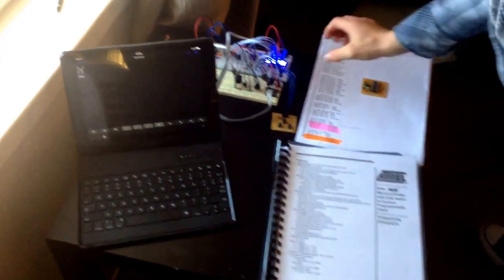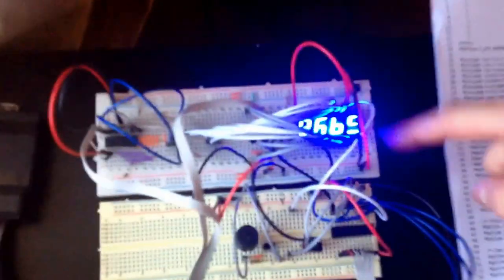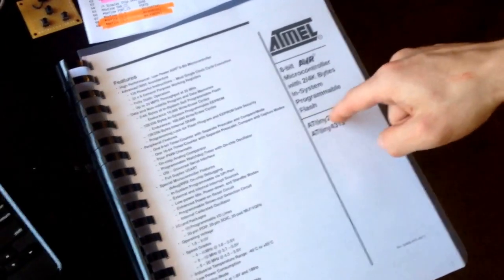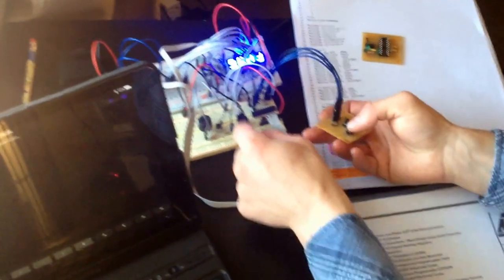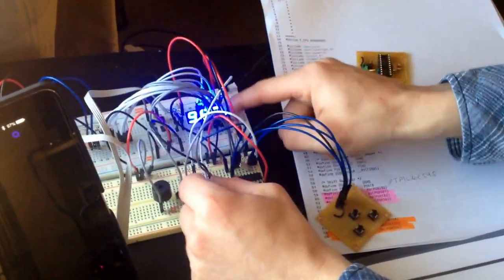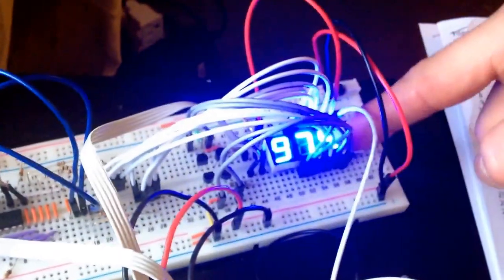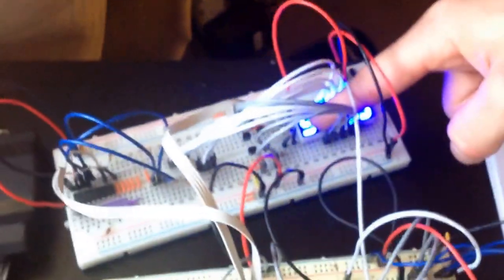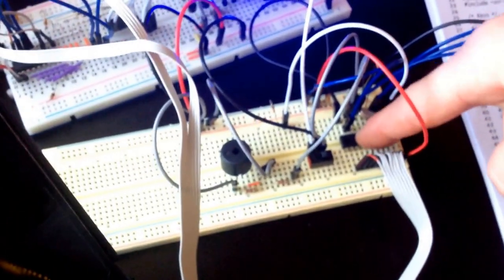HEXCLOCK: CS50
* For project code, and documentation see links at bottom, if you would like to know more than I have room to explain here *:
I had no idea where to begin when I began this project as I had never worked so close to hardware before, especially hardware I had to design myself to work with the software I wrote for it; it took much effort and  reading of quite intimidating manuals and datasheets (The microcontroller datasheet is just around 300 pages) to accomplish this, being a project that incorporates both hardware I built myself from inexpensive integrated circuits which in regard to the previous clause I would like to point out that the microcontroller used can be purchased for less than $2 per chip, as well as other necessary discrete components and software that I wrote to implement the desired features, so you maybe could say this project required a bit of electrical engineering as well.

At the bottom I will include links to the relevant source code and documentation as well as a manual and the links to the datasheets of a few of the integrated circuits used in the design of this device. The project code and makefile, as well as device manual can be found at my github repository. There is a very mysterious bug, that is commented to stand out stating it needs proper fixing, but I never could figure out what was causing the behavior, so I just wrote an extra line of code to work around it and the device functions just about flawlessly. But anyone curious about this project is free to have a look at the code and even make a pull request and submit a patch if you can find the elusive bug, which I'm sure could be actually trivial, but to be honest it seemed like  a hardware issue, as the erroneous behavior only occurred in a specific circumstance, i.e the very first time you set the time after the microcontroller has been reset. My hack fixed this behavior, but it's just a hack and could probably be patched to not require this workaround.

The code for this device was written in the C programming language, and the code is more low level than typical application software, as you are essentially writing bare metal code, interacting with the hardware directly. There is no operating system, or kernel to speak of to provide higher level abstracted interfaces to hardware features. I had to implement everything in software, directly manipulating hardware registers to set up the hardware, and write interrupt service routines for the actual time keeping, as well as many other features such as detecting key states; I did however implement a functional abstraction to serve as an event system, which is used to detect key state change events, and which key changed states, e.g. detect a KEYDOWN event and which key was just pressed. To send serial data to the shift register, I used a technique called bit banging by flipping bits to send a data signal, clock and latch signals in the correct timing described by the shift register datasheet. The shift register serially shifts in bits by reading the logic level of the serial data signal (SER) at the edge transitions of the shift register clock signal (SRCK). After 8 bits have been shifted in the latch signal is pulsed, by pulling it from logic low to logic high. There are a few features (display blink effect when clock has not yet been set, and a display strobe effect as well as an audible alarm buzzer; also exactly how I implemented multiplexing using PNP transistors to sequentially cycle through each digit on the display) that I didn't have time to explain or demonstrate in my video due to constraints on video length, and this would be too long to explain everything here, so if interested, checkout my github repository, read the code and documentation to see how things were implemented. Thanks for watching, I hope someone out there thinks this thing is as cool as I do, I'm very proud of this, since I literally built every piece of it from scratch and I hope by sharing the code and this video that someone out there will be interested and could learn something from this and discover how amazingly fun and exciting this field is, and maybe go on desiring to seek a deep understanding of the subject as I do myself. I will not currently be able to provide a detailed schematic of the hardware, but may make one available in the future.

Sorry about the poor focus of the camera in some places. It was my phone and wouldn't focus right on the screen at first.